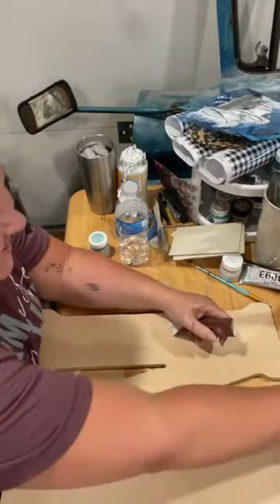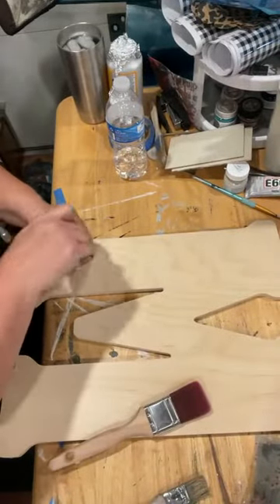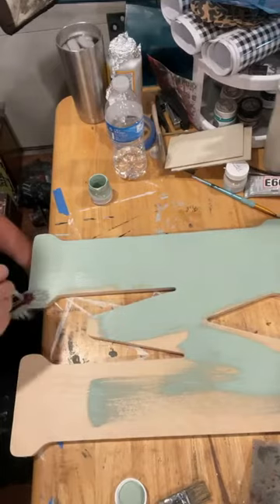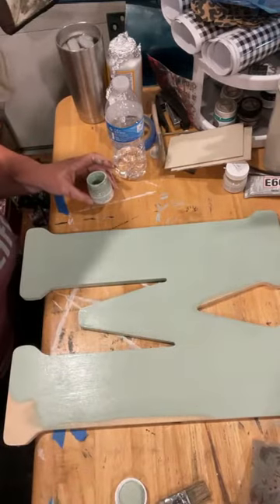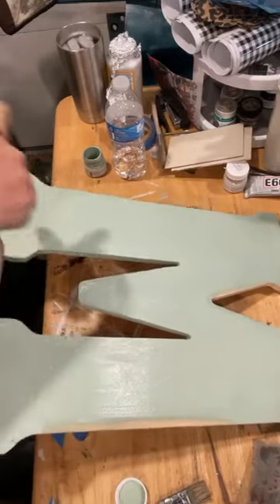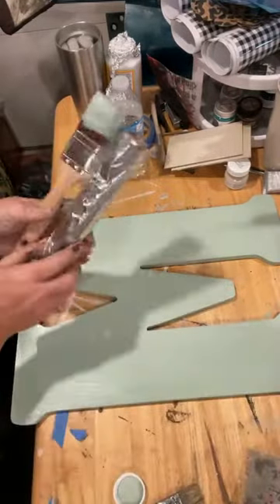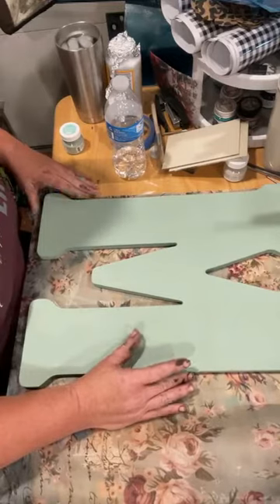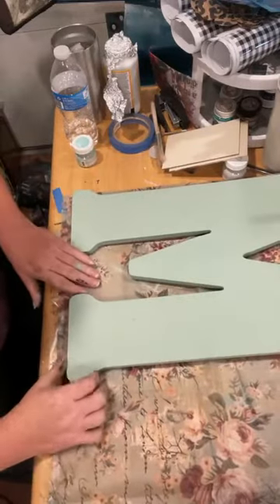How to Decoupage a Wooden Letters "M" & "Y" | Flippin Furniture by Tammy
This decoupage wooden letter tutorial is perfect for a quick and easy project. Learn how to easily cover a wooden letter with fabric, paper or photos. This would be a great gift idea or used beautifully for nurseries or children's rooms.

If you're interested in what supplies I used and written instructions, check out my blog posts

Hope you enjoyed this DIY decoupage wooden letters tutorial!